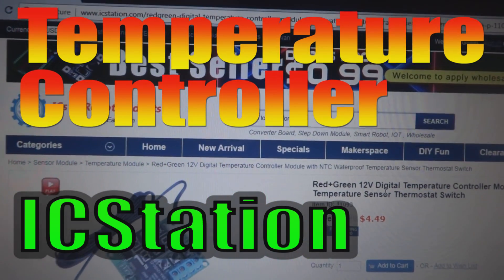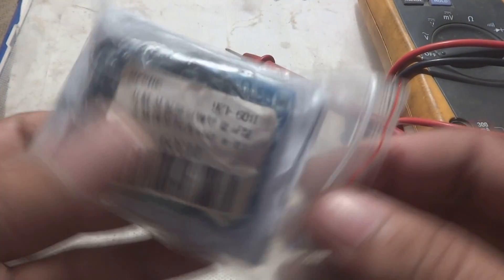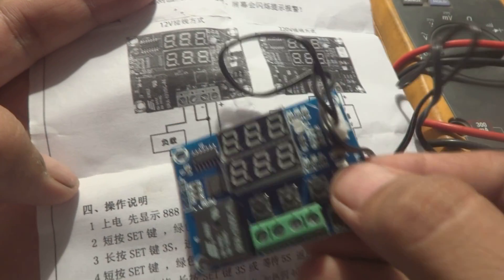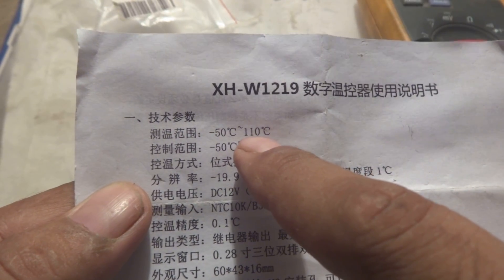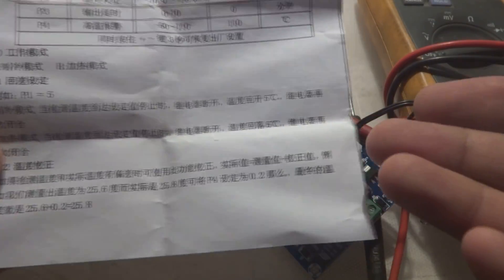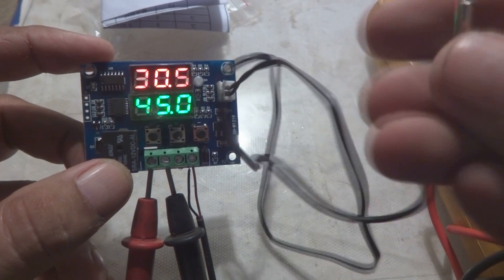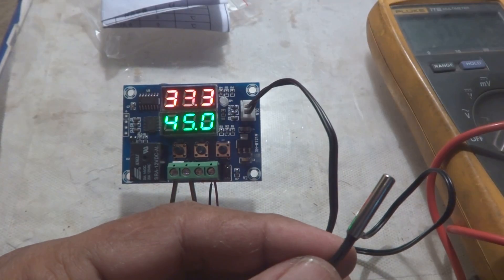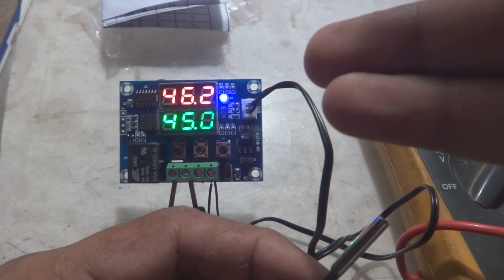Temperature controller thermostat Switch review. An ICStation module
Here in this video You will see review on a very nice and useful temperature controller or thermostat switch. The controller has a range of -55C to 110C. It is great small module doing its function perfectly. Hope you people may like this module.

temperature controller
thermostat switch
digital thermometer
temperature warning circuit
temperature display
digital temperature meter
temperature measurement